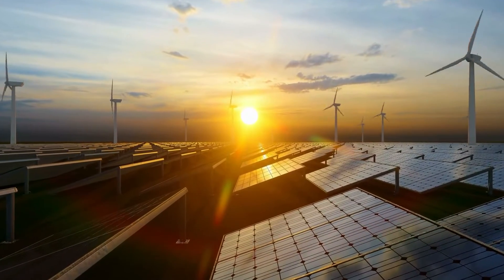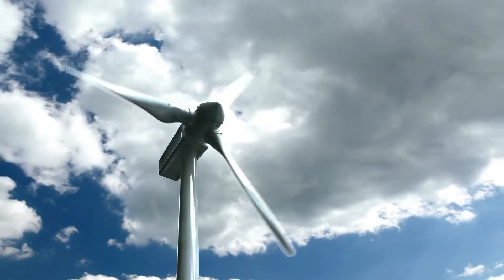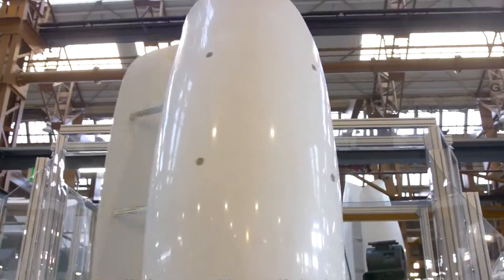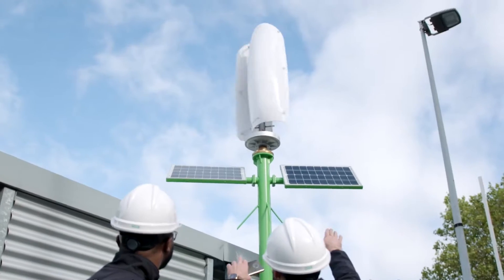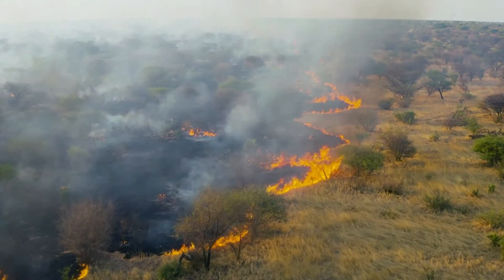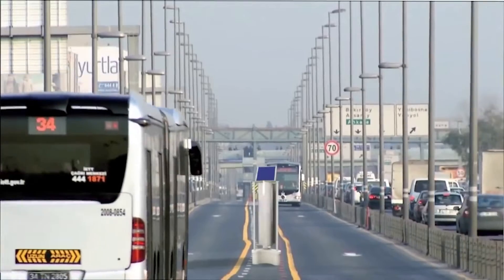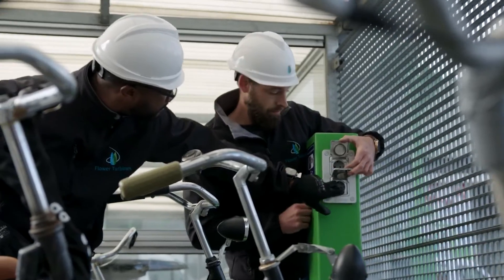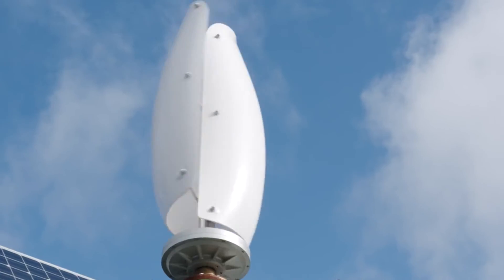‘Tulip Turbines’ A Concept to change the wind turbine business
What if producing green energy could also be considered eco-art?

Solar is a hot commodity in the arena of distributed renewable energy. The wind, however, hasn’t picked up much speed.

A new concept tackles multiple problems with small wind turbines in one design.
In the past, it was common for only inefficient turbines to be able to produce little noise.
Turbines were placed close to each other resulting in lower performance, people were concerned about bird killing and the turbine's appearance prevented zoning.

Tulip Wind Turbines, however, use innovative aerodynamics and design to make small wind turbines that can be used near people and buildings. They are offered in several sizes, are visually pleasing, and are practically silent. Their higher efficiency compared to turbines of a similar class allows them to produce electricity at lower wind speeds, and their clustering effect allows more turbines to be installed cost-effectively for better performance in any suitable location.

A Dutch company is making "wind tulips" to hide the unsightly nature of sustainable energy generation.

The popularity of conventional wind turbines is not at an all-time high, despite Europe's present efforts to achieve climate neutrality by 2050 (generating net-zero emissions). The primary reasons are the noise they produce and the negative effects they have on the environment, such as the danger that flying animals like birds and bats face from whirling turbine blades.

The creation of vertical turbines offers a remedy for this issue.

They are more compact, quieter, and can adapt to shifting wind directions. A considerable portion of a household's energy needs may be met by a few of them on a rooftop.

American Flower Turbines is one of the companies attempting to come up with an affordable alternative.

The compact wind turbines' aerodynamic shape allows them to produce more energy per square metre than solar panels in windy places, in addition to being aesthetically beautiful.

In crowded public spaces and on urban rooftops in the Netherlands and Germany, the wind tulips have already come to the forefront.

So; what do you think? Are so-called "tulip turbines" the solution to the energy issue?